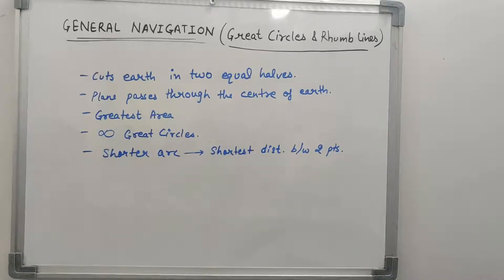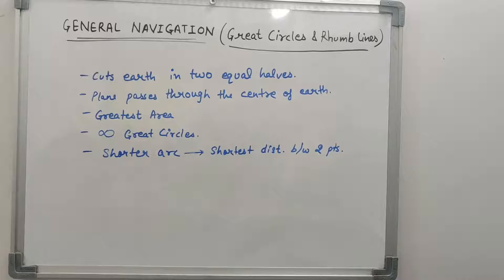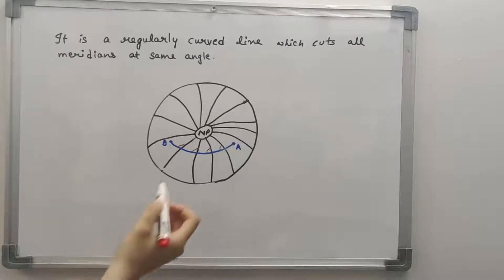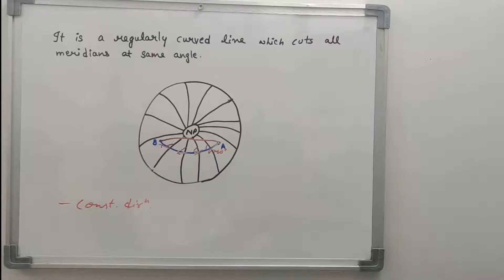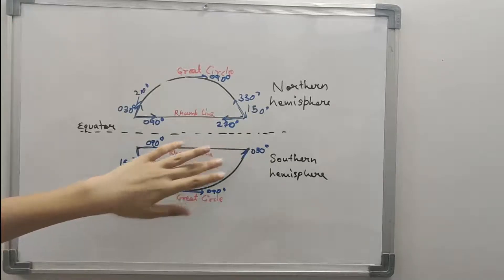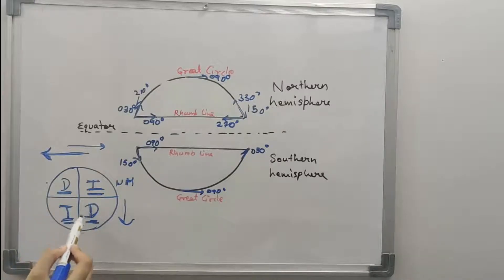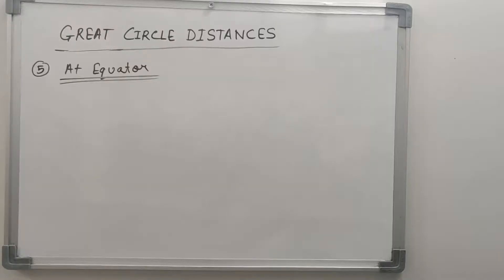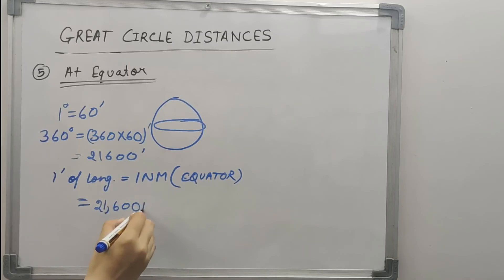General Navigation ( Great Circle & Rhumb Line ) : CPL TRAINING